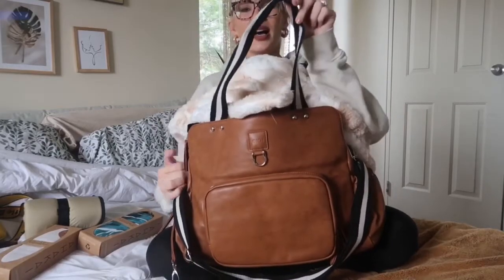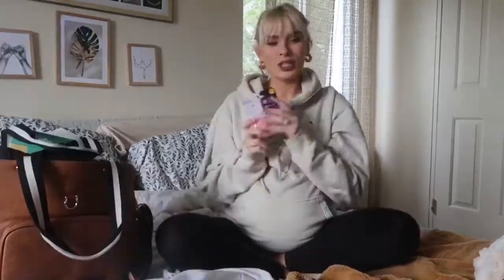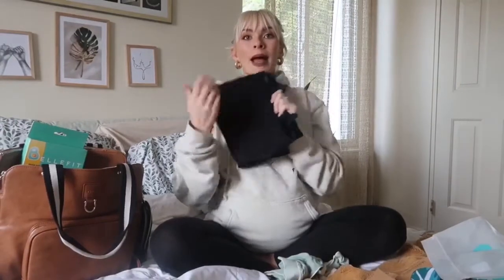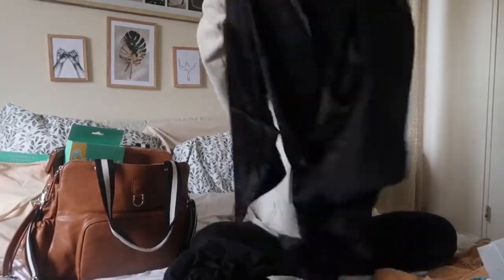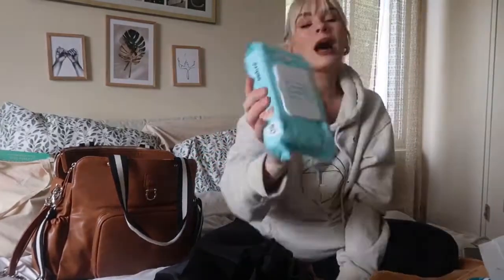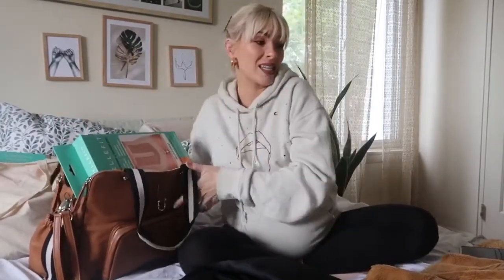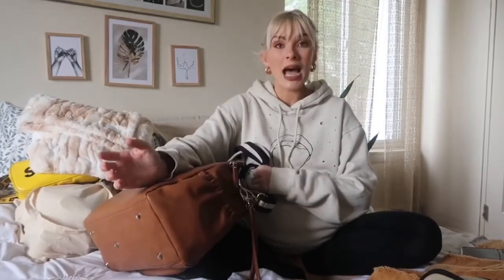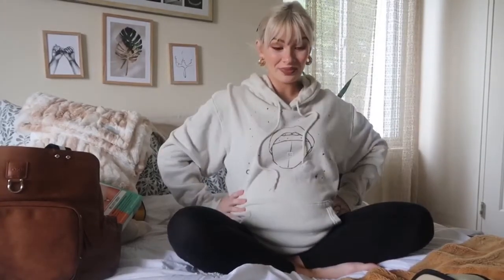What’s in my Diaper Bag?!?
Featuring brands:
Journelle, OiOi Global, Colab hair, Bellefit, Belly Bandit, Philips Avent, True and Co, SSLuxATL, Safety First, Kahakai,